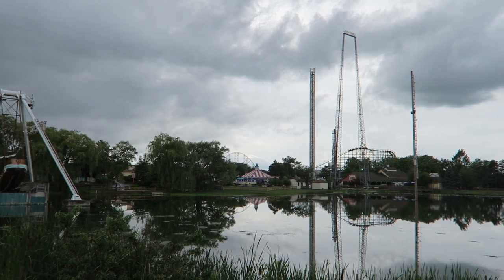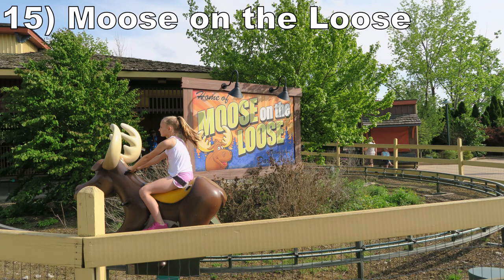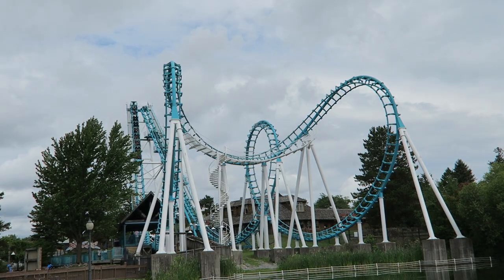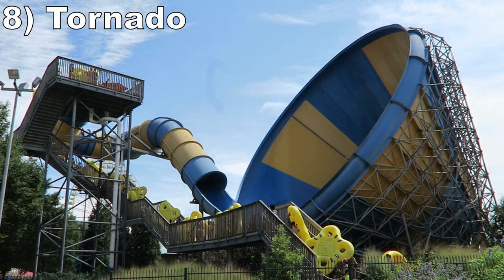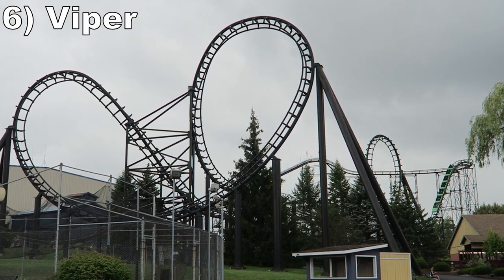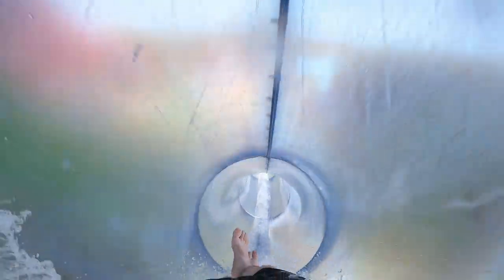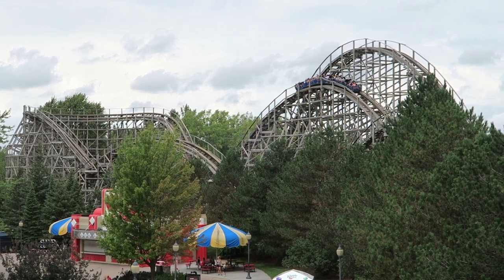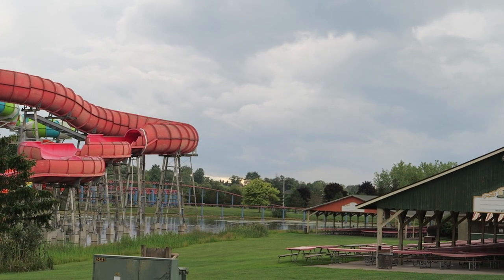Top 15 Rides at Six Flags Darien Lake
Six Flags Darien Lake is a large theme park in Corfu, New York.  This park has been passed around like a hot potato, but the park built up a formidable ride lineup featuring 8 different roller coasters including the prototype Intamin hyper coaster in Ride of Steel.  Then there are some interesting flat rides and no shortage of water slides at the attached Hurricane Harbor water park.  This video looks at this park's best 15 attractions, past and present.

Video Credits

Background Music